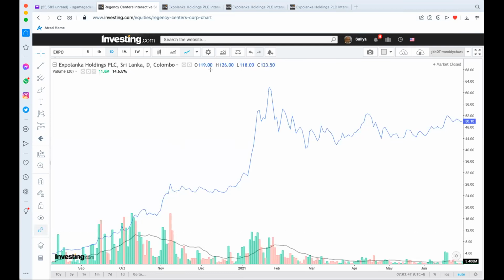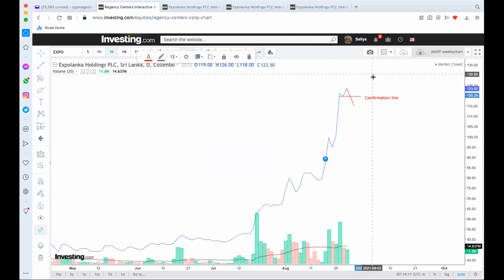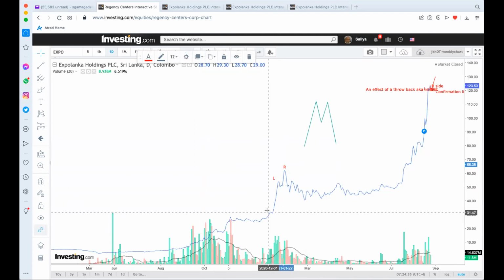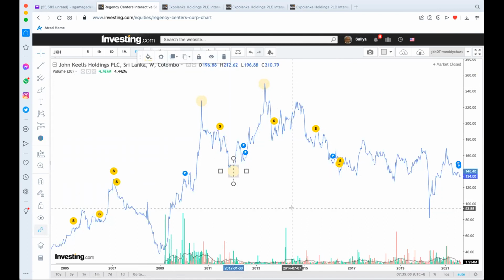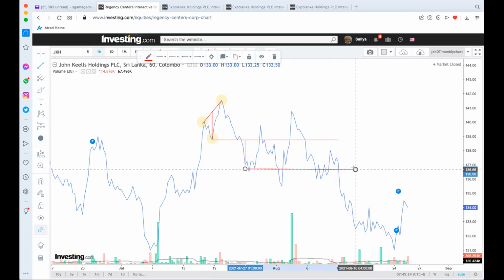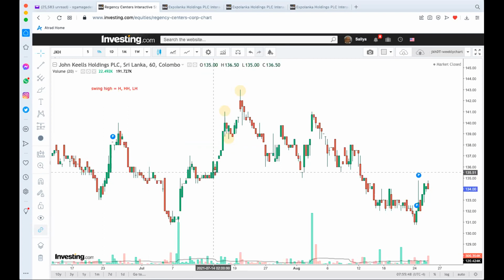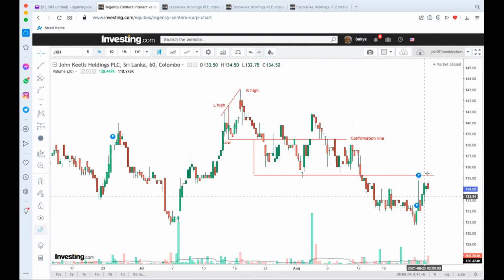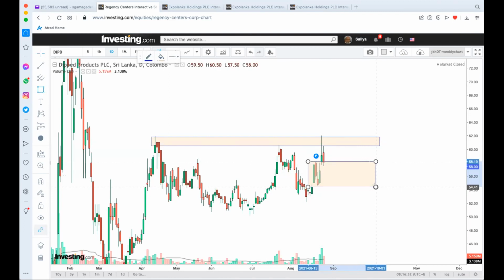Introduction to Fundamental and Technical Analysis session 11 by Charitha and Saliya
We continued our Introduction to Fundamental and Technical Analysis with our eleventh session for this week.